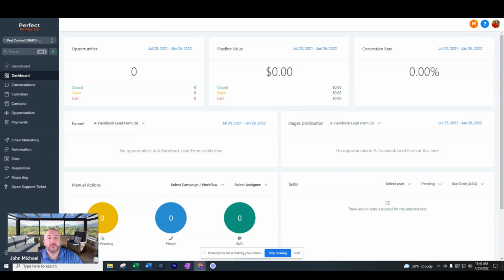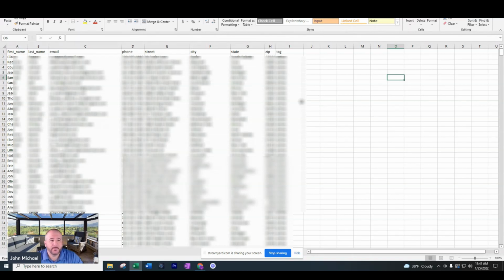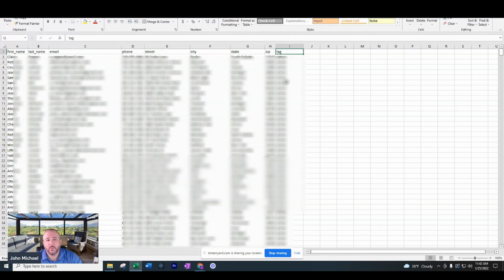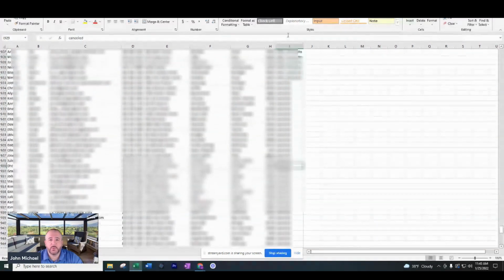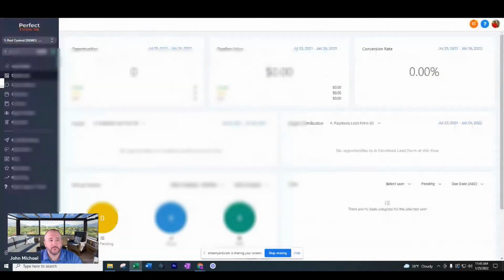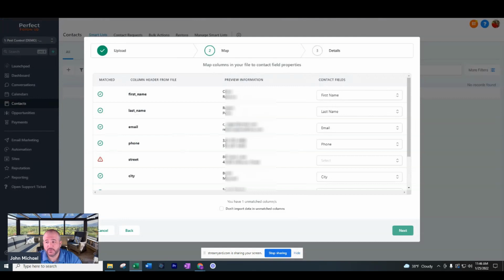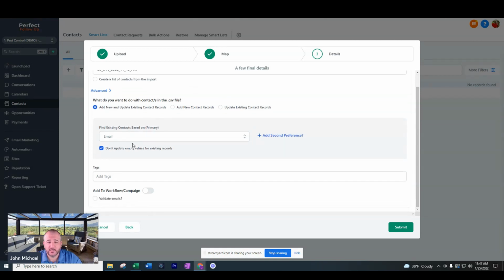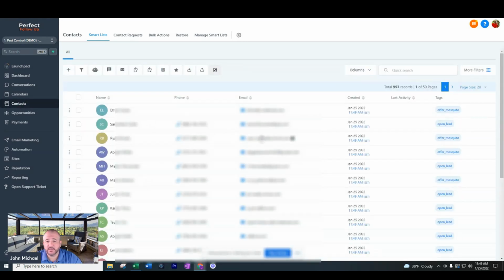How to BULK Import Contacts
How to upload contact lists, tags, etc in bulk.
WARNING: Make sure that you don't have any automations or integrations turned on that will kick off due to this bulk import. e.g. An API that updates another software when a contact is added/updated in PFU.